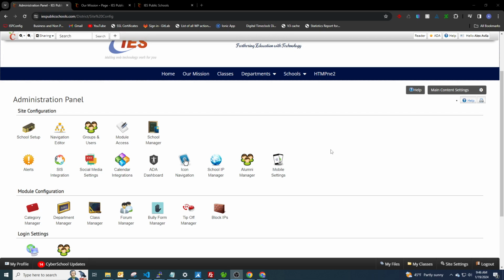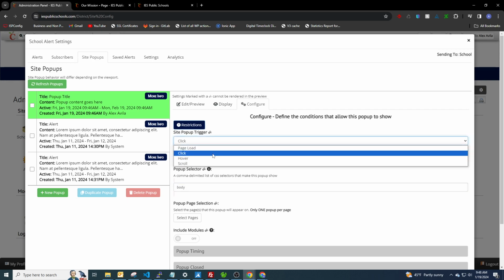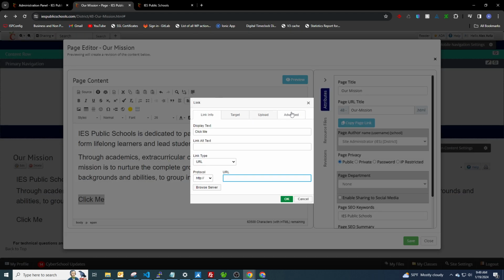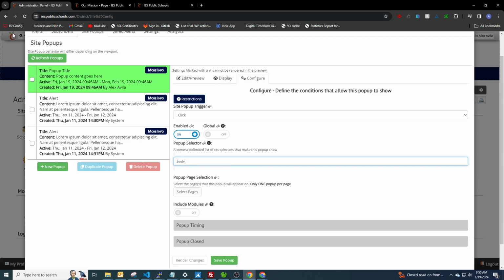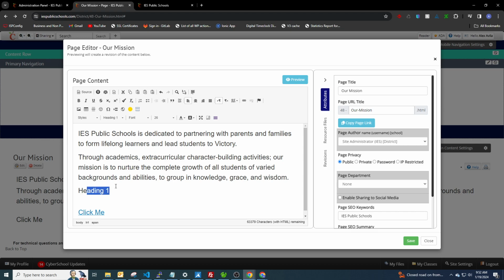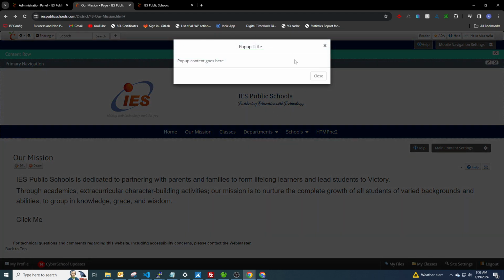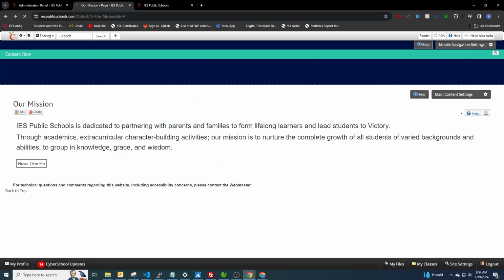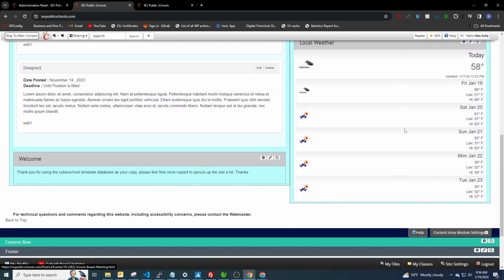Popups - Triggers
This quick video discusses the different types of triggers available for the Site Popups feature in the NEW Alerts Manager.

The Triggers available are:
Page Load (Default)
Hover
Click
Scroll

If you are looking to display your popups during different moments of your website lifetime, this video should help you define your popup configurations more accurately.